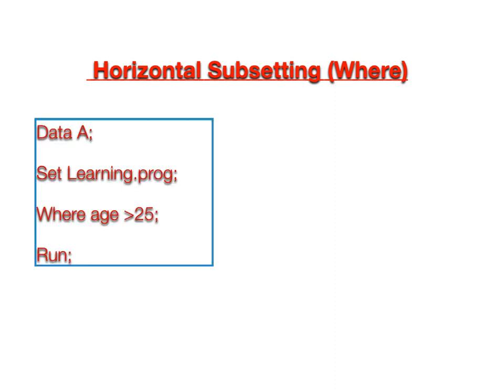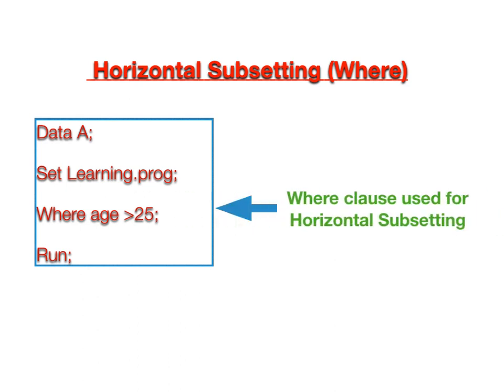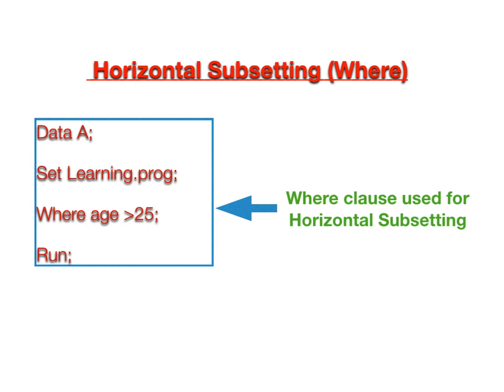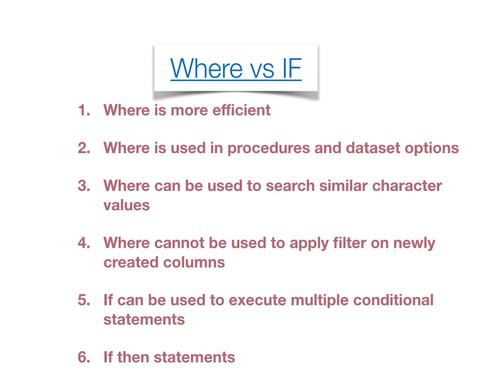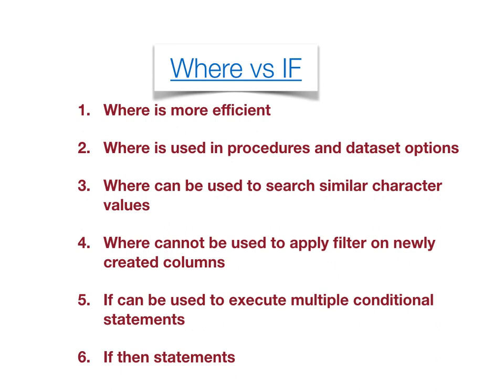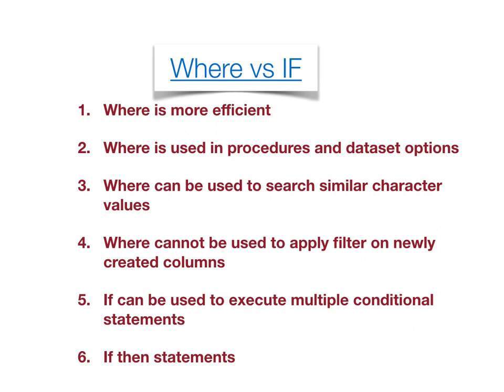SAS VOL3 Horizontal Subsetting Theory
Let's understand Horizontal Subsetting by the help of this video